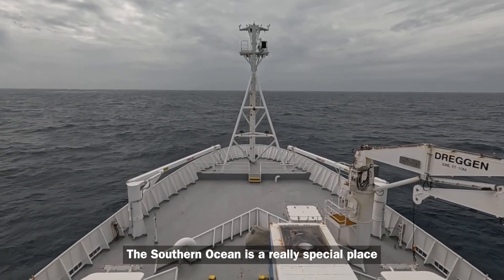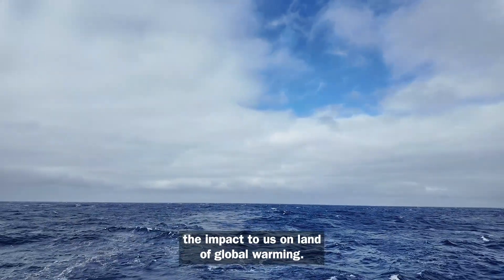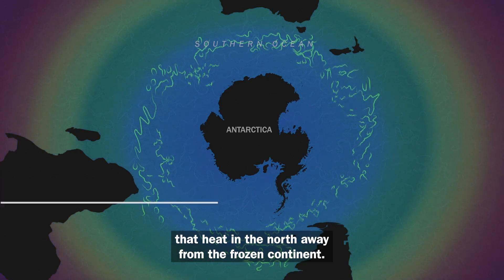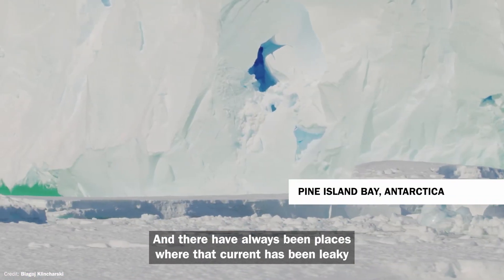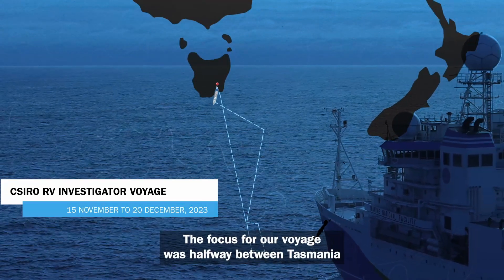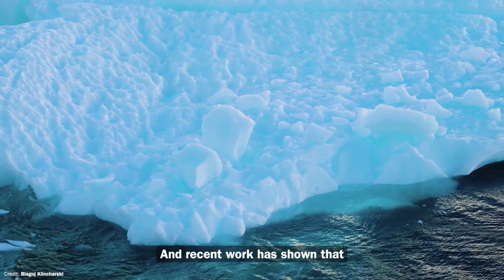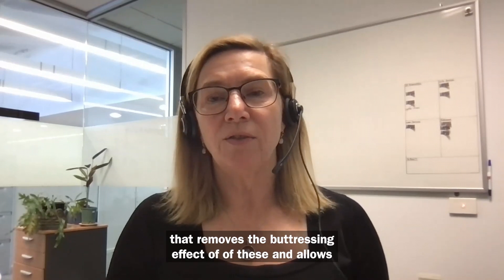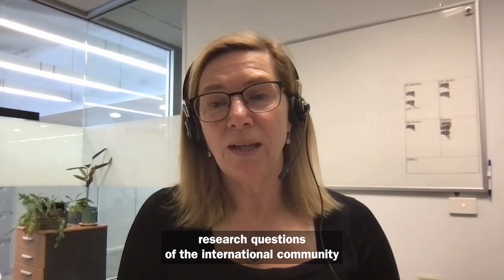Currents may hold the key to Antarctica’s shrinking ice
The Antarctic Circumpolar Current usually shields Antarctica from warmer waters flowing from the north. But, as Associate Professor Helen Phillips from the University of Tasmania explains, evidence is starting to emerge that climate change could be limiting the current's ability to stymie the flow of warmer water reaching the Antarctic ice.

Footage courtesy of CSIRO
Animations courtesy of Monash Climate Change Communication Research Hub